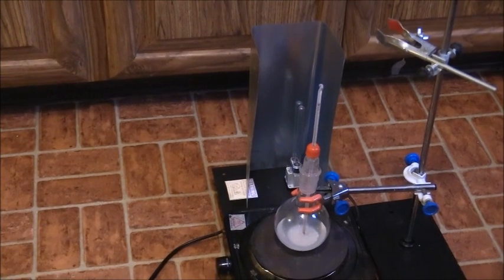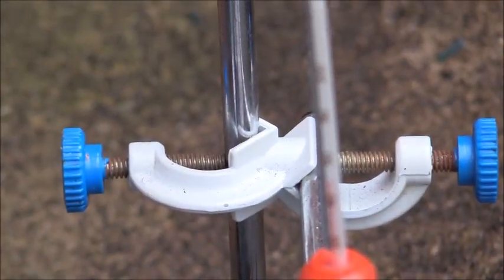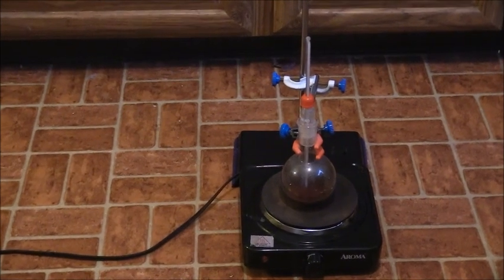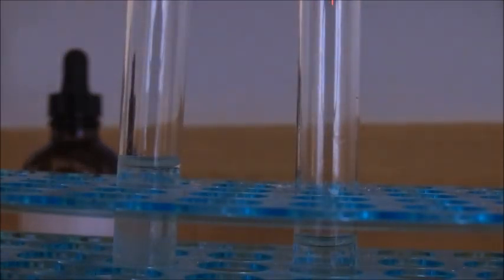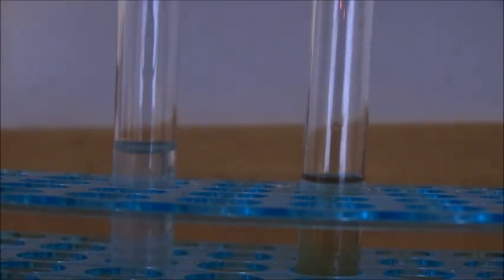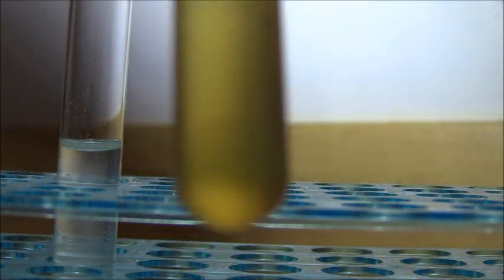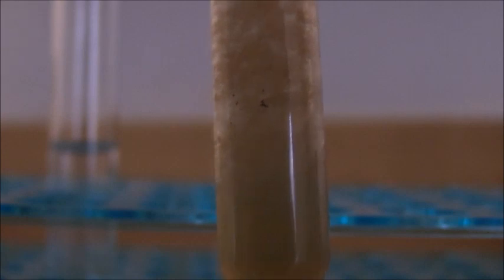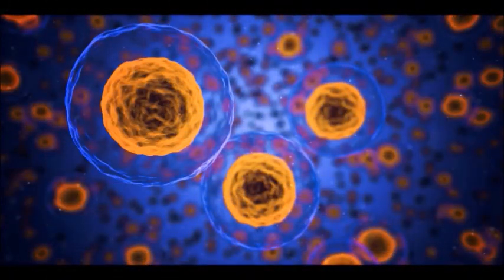My experiment to create purines from formamide repeated.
In this video I created purines using a solution of formamide, sodium pyrophosphate, and calcium carbonate.  I heated the solution to 150 C and blasted it with 72 watts of UV-C (254 nm)

9/16/2019 UPDATE!  I figured out what happened during the experiment to produce the brown solution.  I created an intermediate compound called diaminomaleonitrile, which IS INDEED a polymer of hydrogen cyanide!  : )